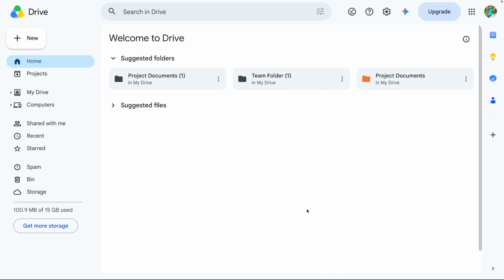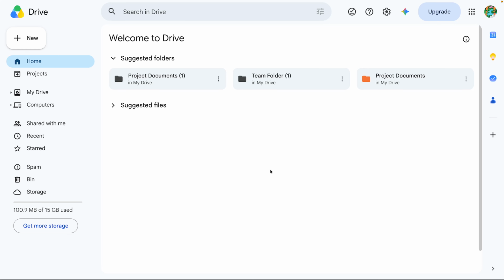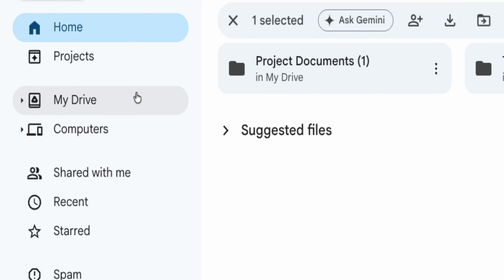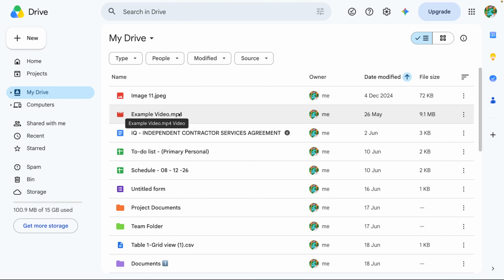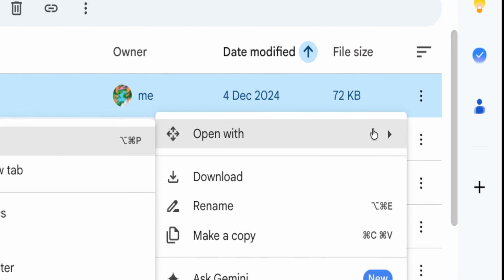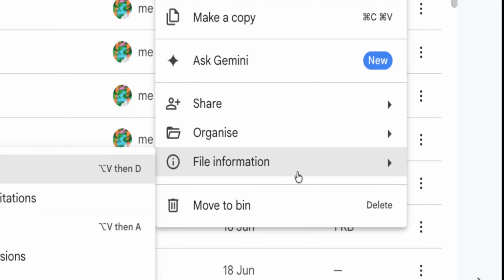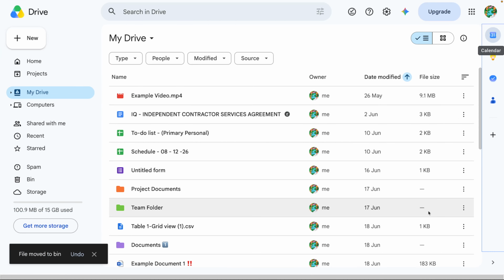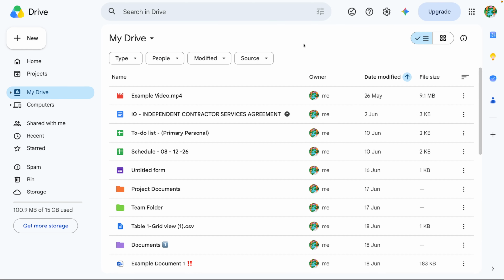How to Delete Files from Google Drive (2026) | Step-by-Step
Learning how to delete files from Google Drive is straightforward once you know where to look and what steps to follow. In this tutorial, you will learn how to remove individual files, bulk delete multiple items at once, and permanently empty your trash to free up storage space. We also cover how to delete shared files and what happens to them after removal. This is the current updated method that works with the latest version of Google Drive. Whether you are cleaning up storage or removing sensitive documents, this walkthrough covers everything you need. Watch through to the end to make sure nothing gets missed, and feel free to drop a comment if you have questions.